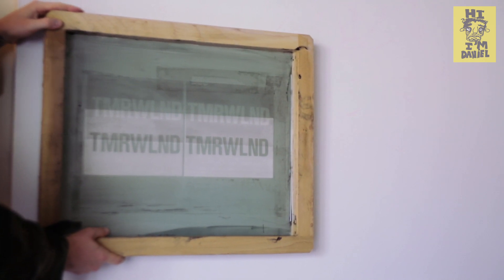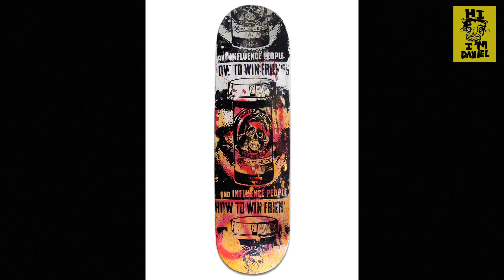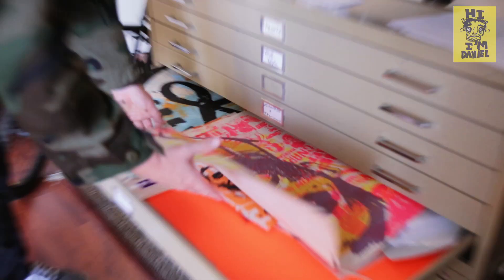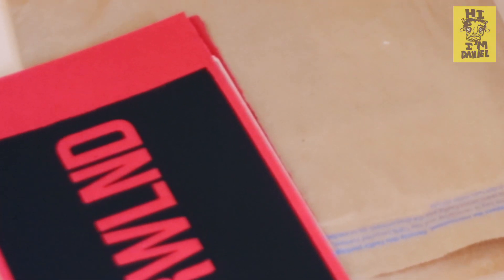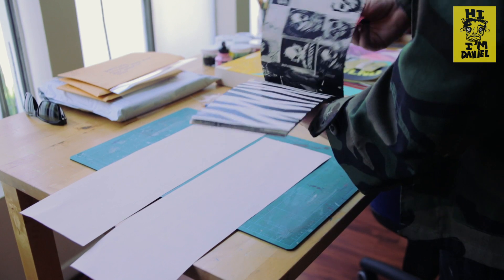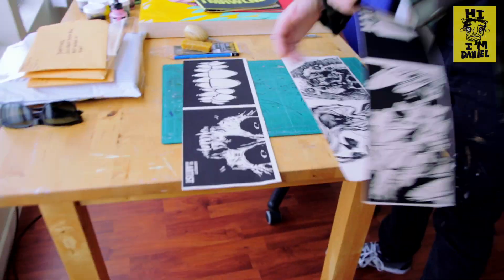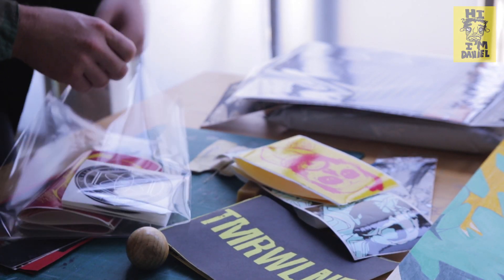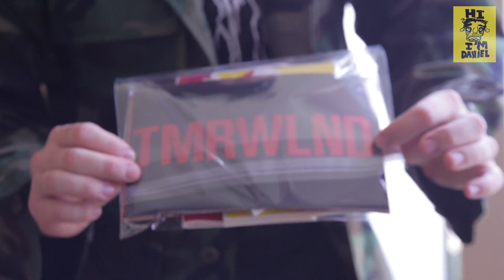Haunted Euth and T.Fail TMRWLND Zine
Haunted Euth is pleased to announce "Out for Blood", his newest solo exhibition opening October 5, 2013 at GCS Santa Ana.

Directed by Daniel Rolnik
Music is by the bands Pantera, Zegota, and Clutch